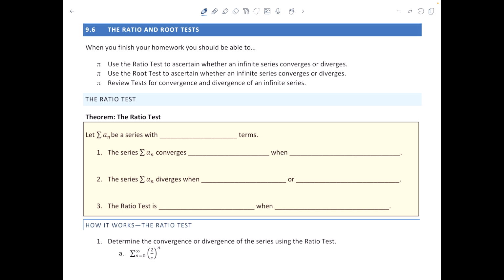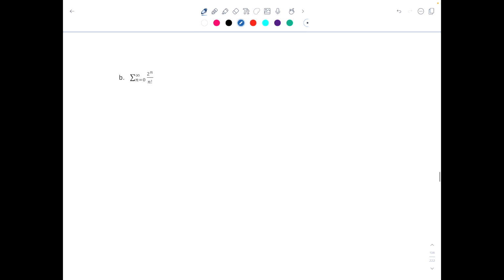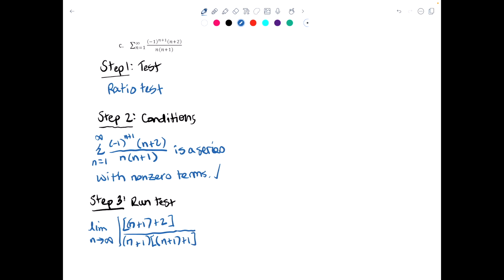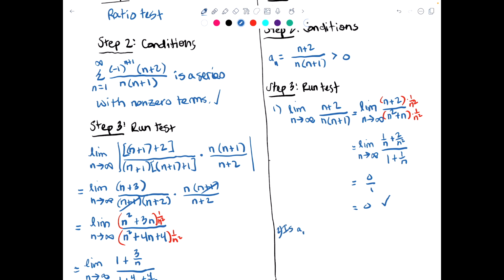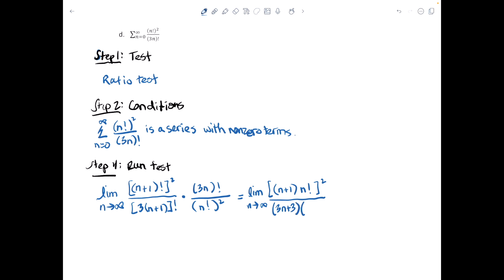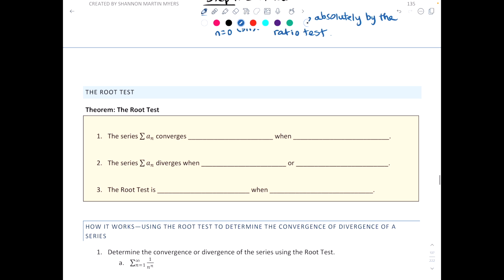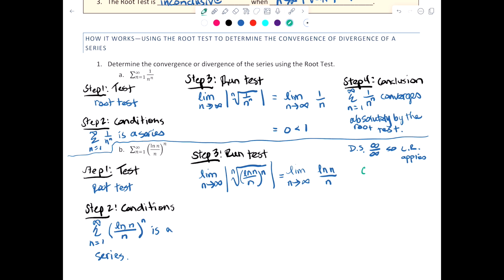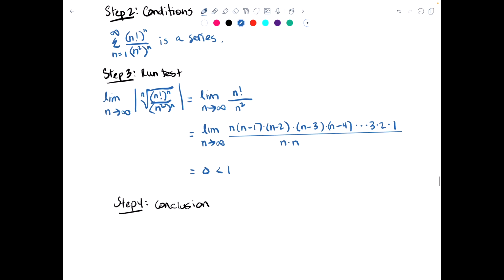Calculus II 9 6 The Ratio and Root Tests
This video is meant to be paired with the Calculus and Analytic Geometry II Guided Notebook by Shannon Myers. The guided notebook is based on the Calculus text by Larson and Edwards. In this clip we learn and use the Ratio and Root Tests to find out if a series converges or diverges. Many examples are included.